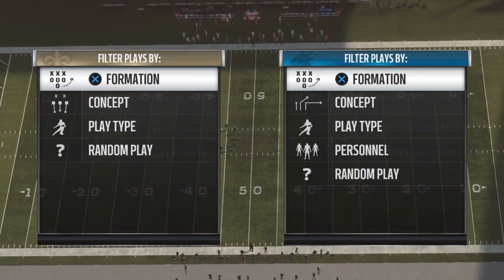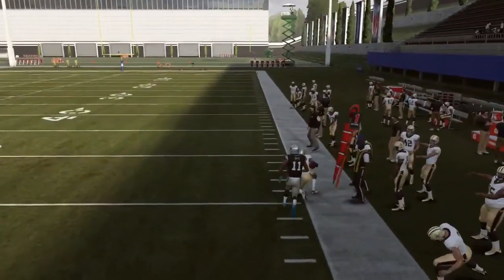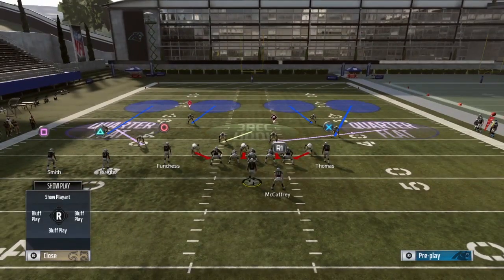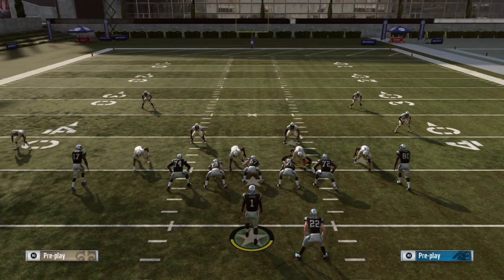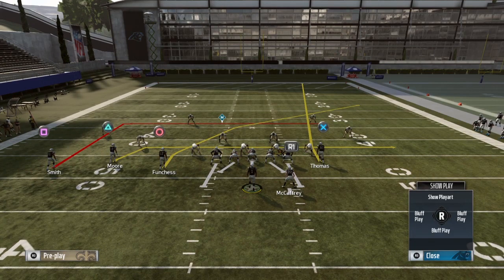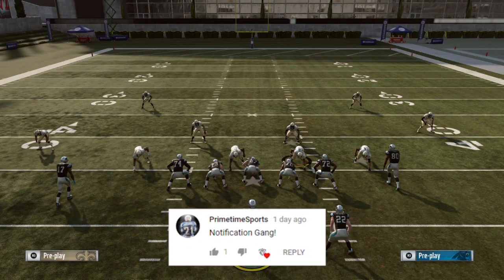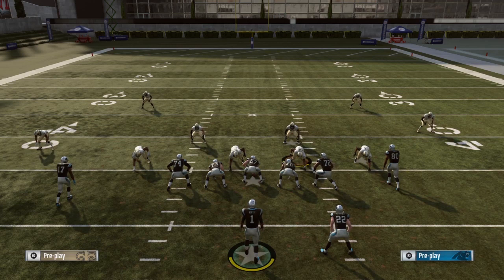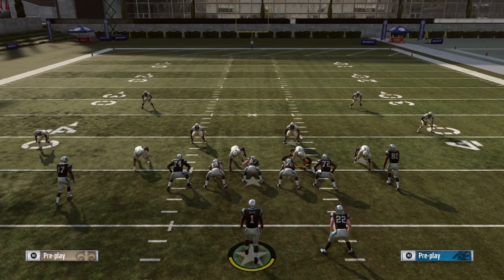Dominate Your Opponent With The BEST Coverage Defense In Madden 19!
In this madden NFL 19 tips and tricks video, I'll be showing you one of the best coverage defenses in the game. This defense can play both man and zone depending on what you want to do. It's great for confusing your opponents.